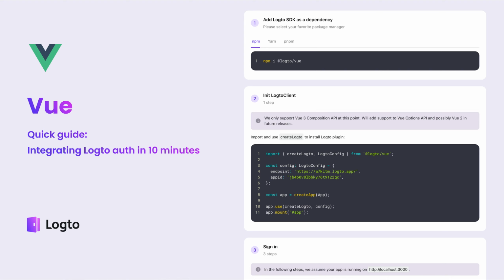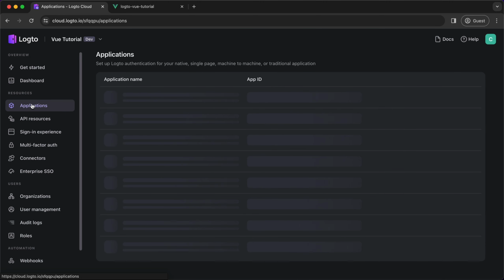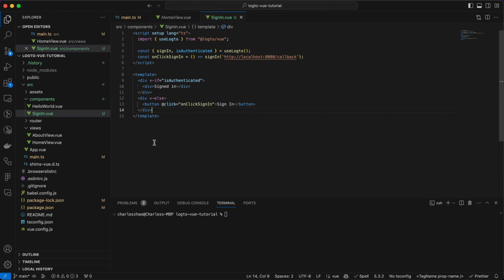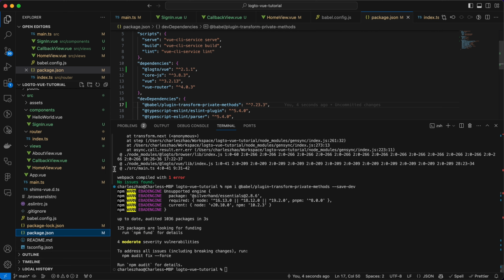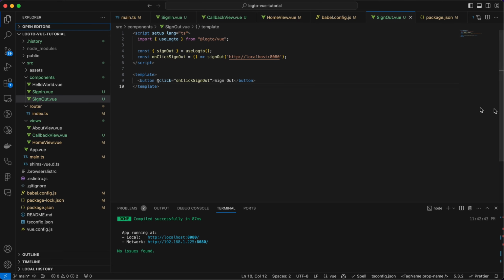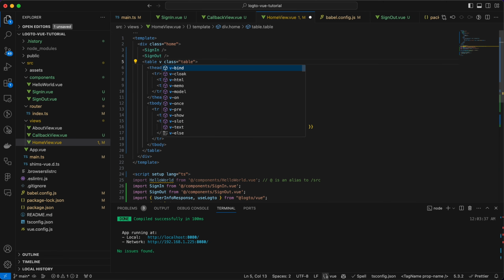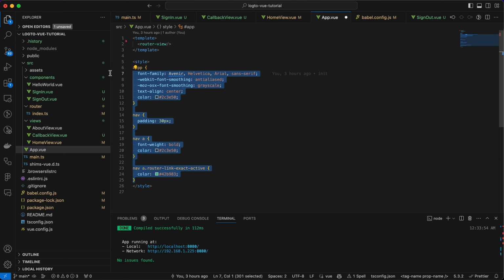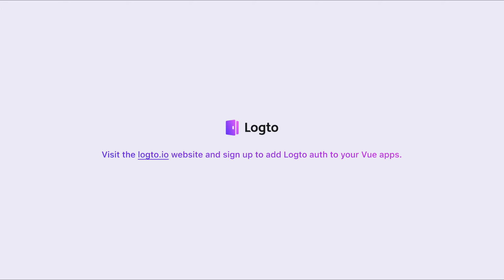How to integrate Logto with Vue apps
In this tutorial, we are going to demonstrate the seamless integration of Logto with Vue 3. Learn how to implement a secure authentication flow in your Vue app in minutes!

If you haven’t heard about Logto, Logto is an Auth0 alternative designed for modern apps and SaaS products. With Logto, you can easily integrate features like social sign-in, single sign-on, multi-factor authentication, and organizations into your apps.

Check the links below to get the source code of both the Logto Vue SDK and the sample project.